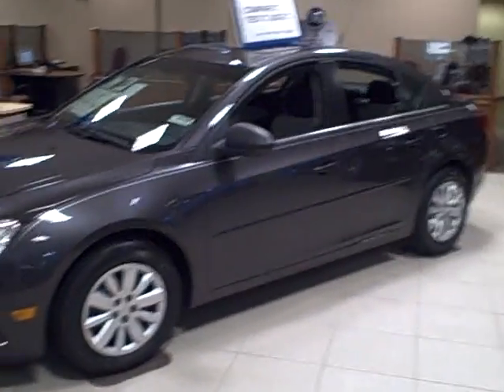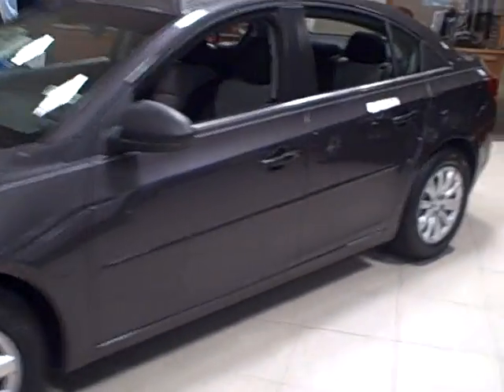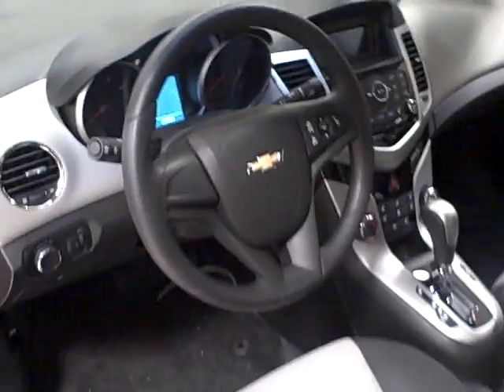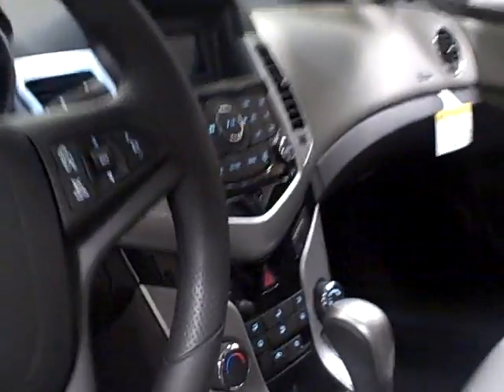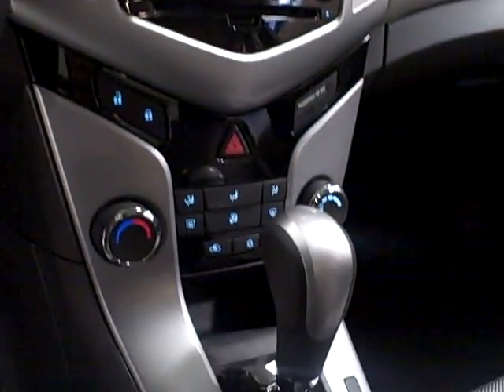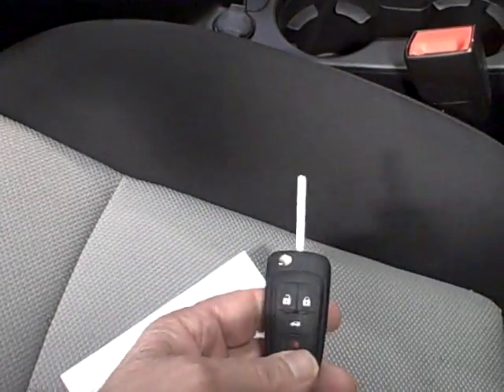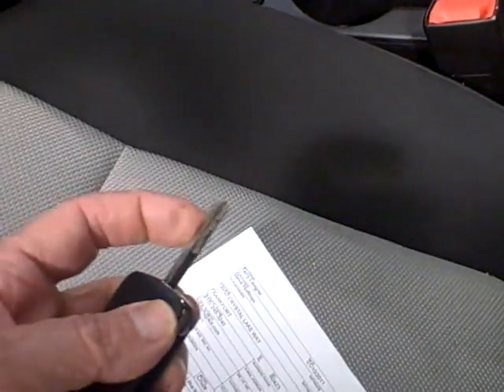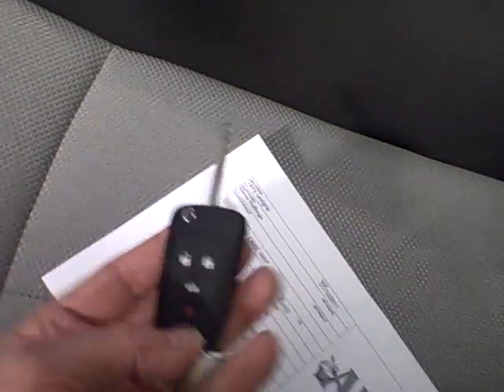2011 Chevy Cruze walk-around video at Apple Chevrolet.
2011 Chevy Cruze walk-around video at Apple Chevrolet by Terry Lavigne.